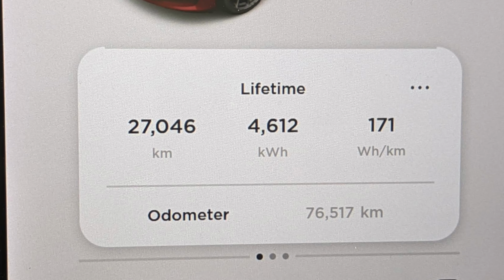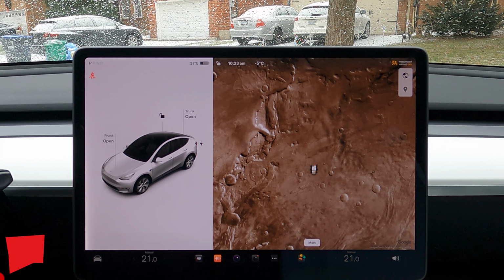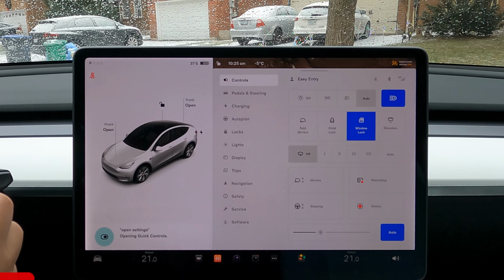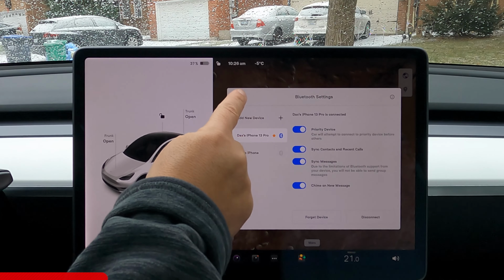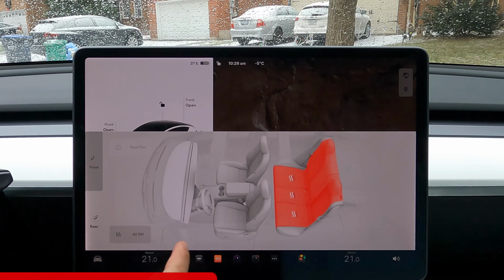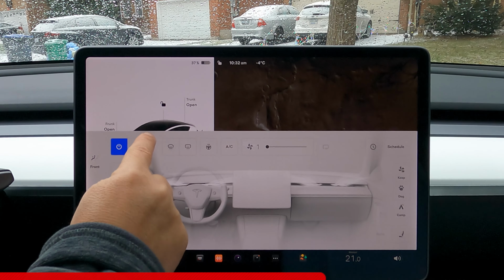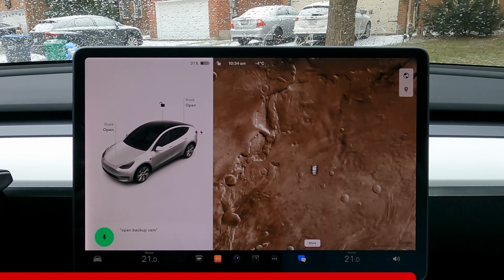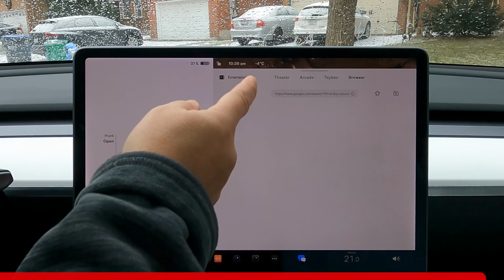15 Voice Commands to Help EVERYONE in V11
15 voice commands to help everyone in v11. Version 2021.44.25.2

0:00 Intro
2:20 Glovebox
2:42 PSI - Service Screen
3:16 Settings - pedal & steering
4:25 Energy Screen
4:37 Bluetooth Settings
5:24 Seats - all seat heaters, low, med, hi
6:38 Turn on Heated Steering Wheel
7:04 Fan speed (1,2,3 auto)
7:34 Rear Defroster
7:50 Windshield Defroster/defogger
8:15 Phone Screen
8:47 Calendar Screen
9:14 Backup Camera
9:56 Toybox Screen
10:30 Browser
11:08 Conclusion

The Tesla Talks Amazon Store

(Amazon CAN)
(Amazon USA)

GoPro Media Mod kit
(Amazon CAN)
(Amazon USA)